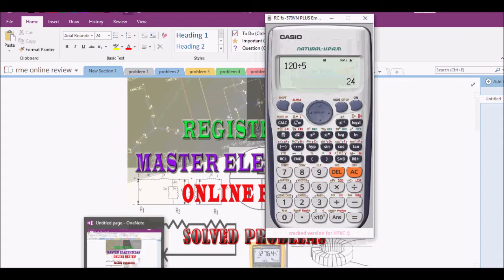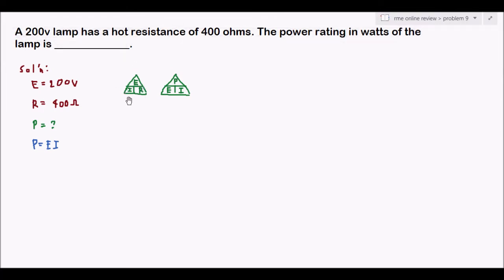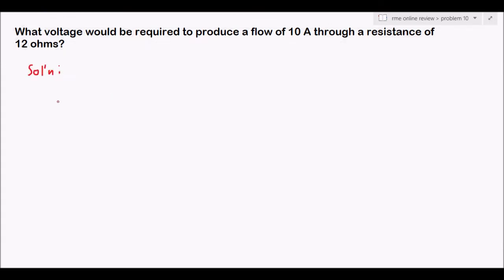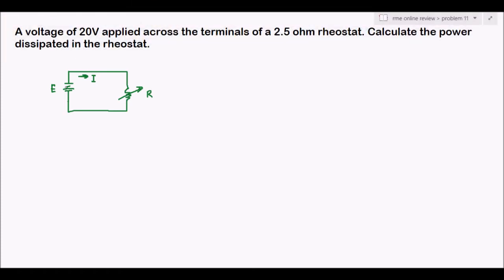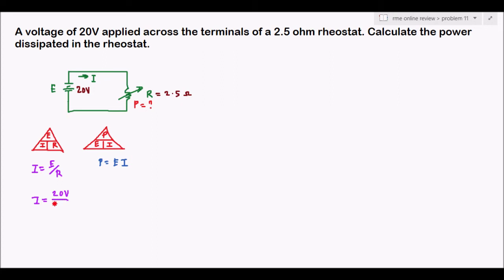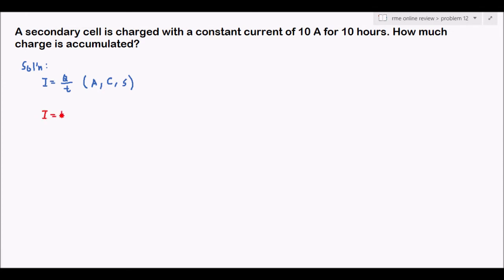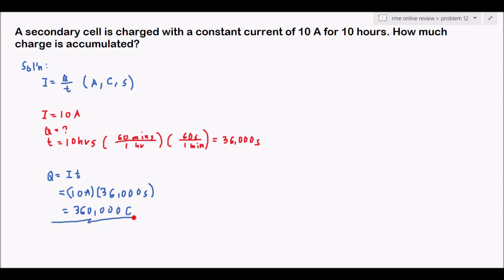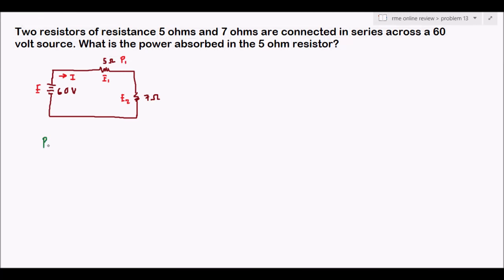solved poblems basic electricity part 3